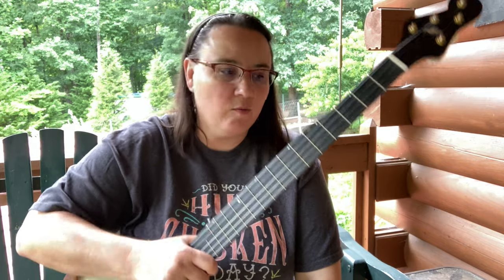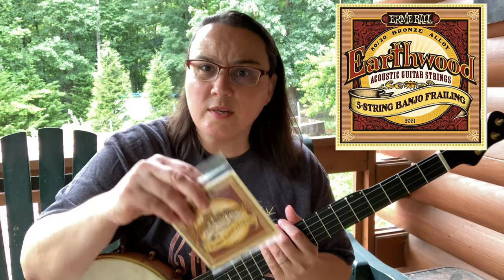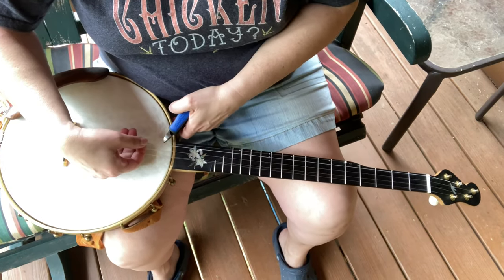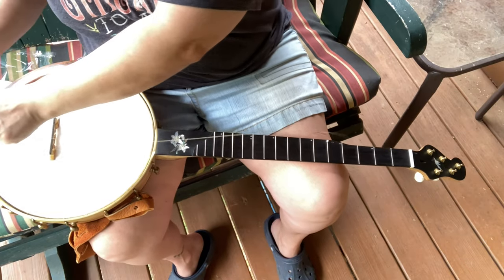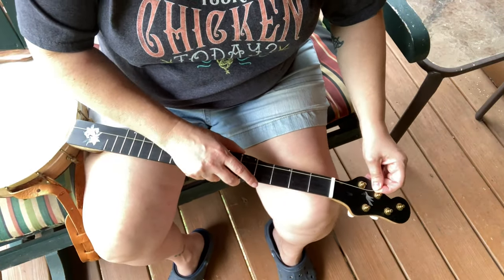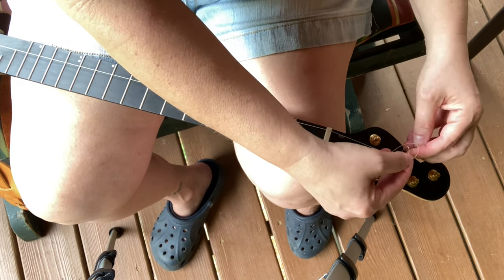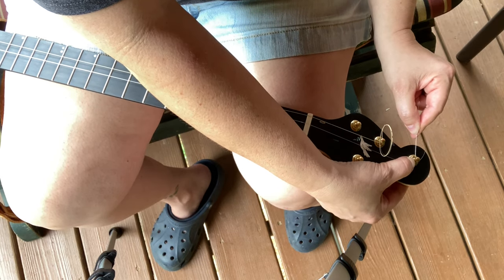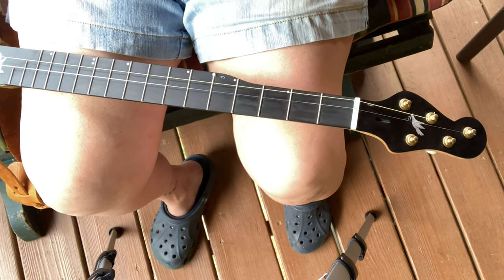Super FAST way to Change Banjo Strings AND The BEST Strings For Me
These Ernie Ball Earthwood Frailing strings are hands down the best!  I say that after years of trying out strings.

Thanks!